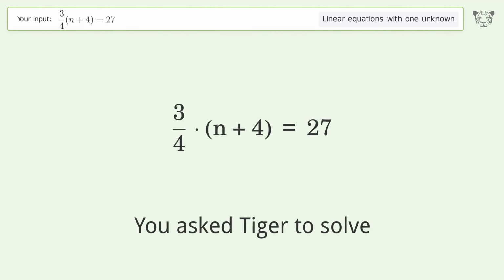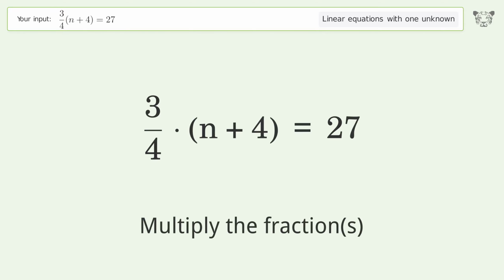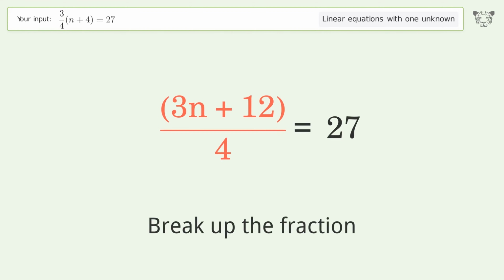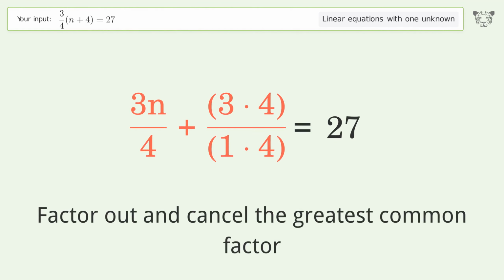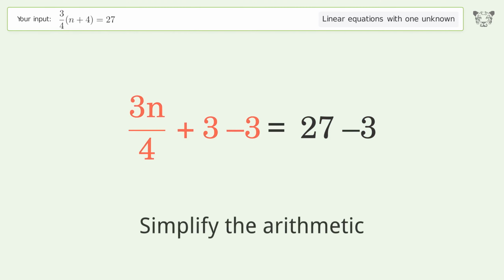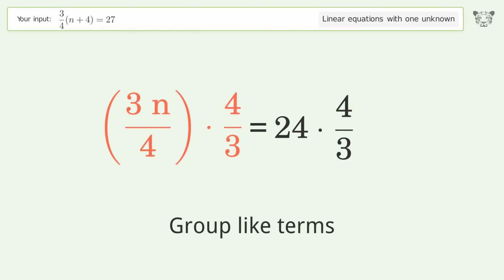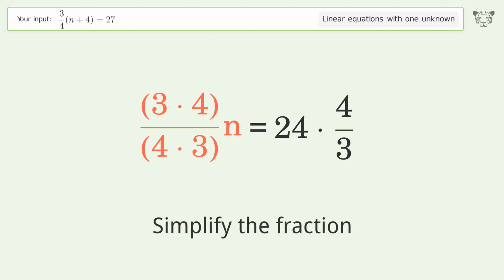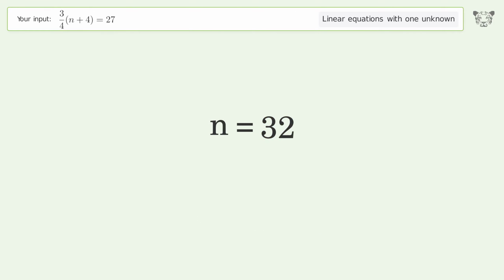Solve 3/4(n+4)=27: Linear Equation Video Solution | Tiger Algebra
Struggling with 3/4(n+4)=27? Watch our step-by-step video on Tiger Algebra to master this linear equation effortlessly.